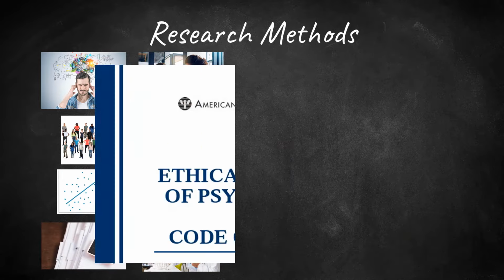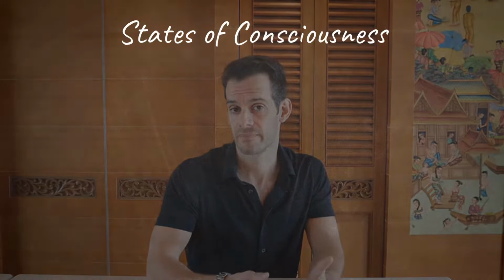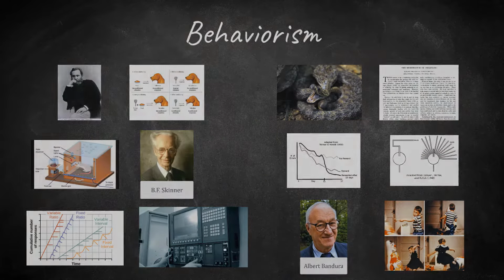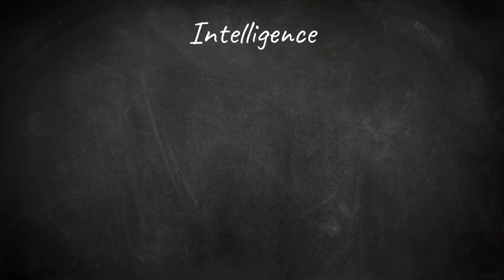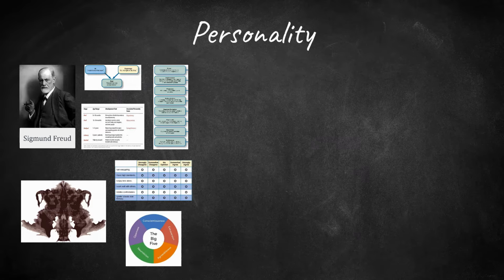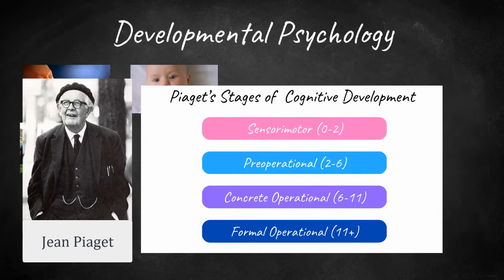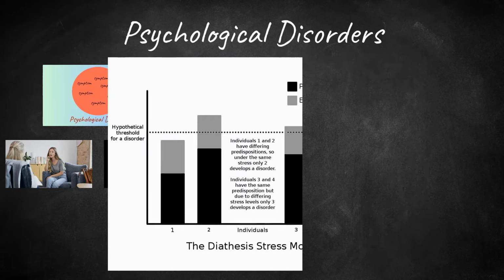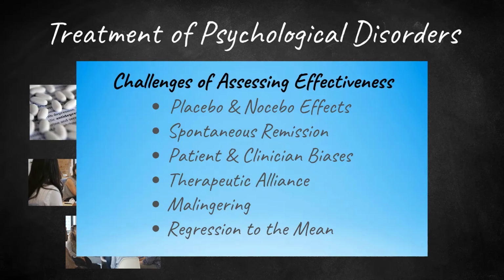Psychology in 22 Minutes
In this video I provide a comprehensive overview of the many subfields of psychology and how these fit together to provide a deeper understanding of the complexity of human thought and behavior.

These include units on history and early approaches, research methods, biological bases of behavior, sensation and perception, states of consciousness, learning theory and behaviorism, memory, language and cognition, intelligence, personality, emotion and motivation, developmental psychology, stress and health psychology, social psychology, and the study of psychological disorders and their treatments.